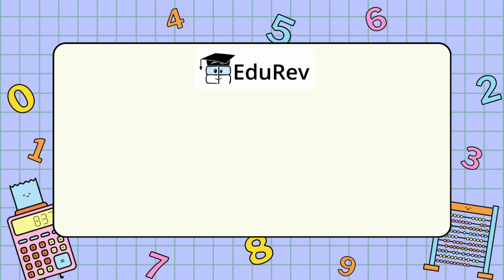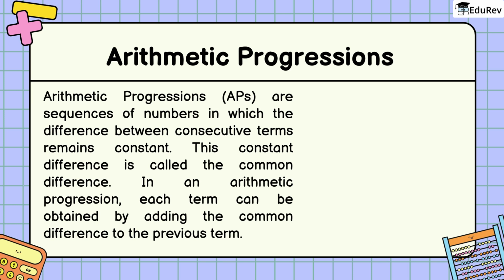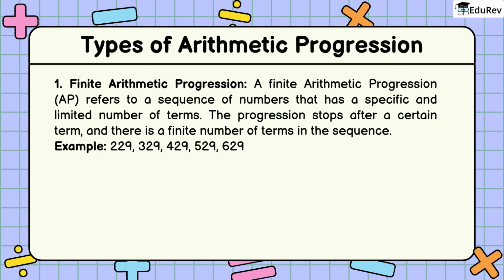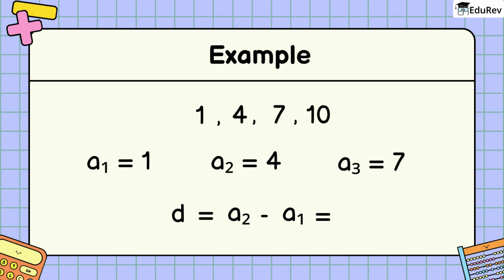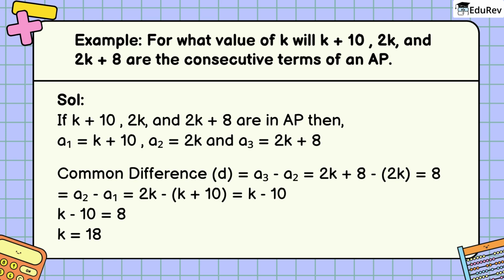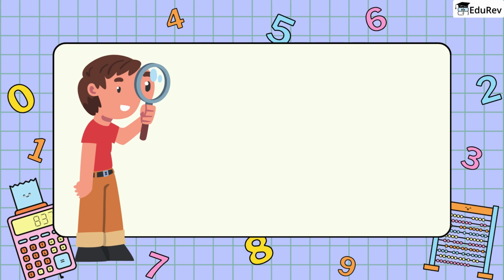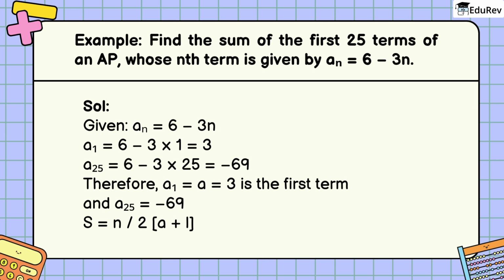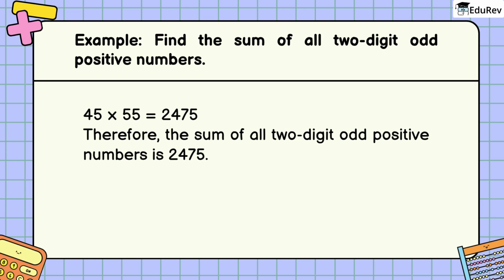Arithmetic Progressions | Class 10 Maths | Formulas & Examples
Hello brilliant students! Welcome to your favorite channel for online learning. In this video, we are going to learn a very important topic “Arithmetic Progression” which is very important from Boards Exam point of view. But Don’t worry! We will learn it in a very simple way with a lot of examples so that at the end of this video you will be the master of this topic.

Introductory example
Defintion
Patterns
Types of APs
Sum of first n terms of AP(both formulas)
Examples and Problem Statements